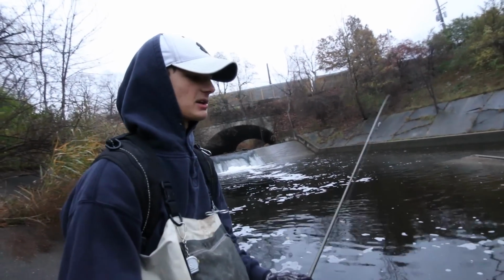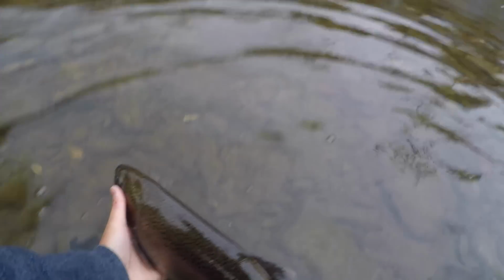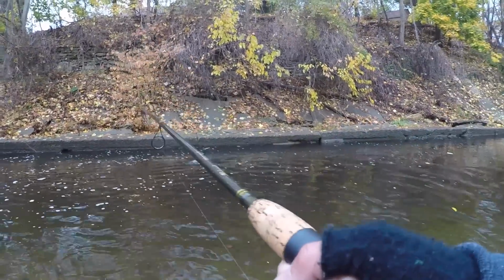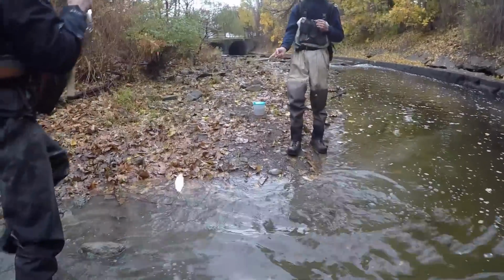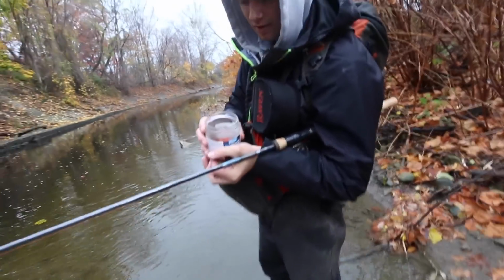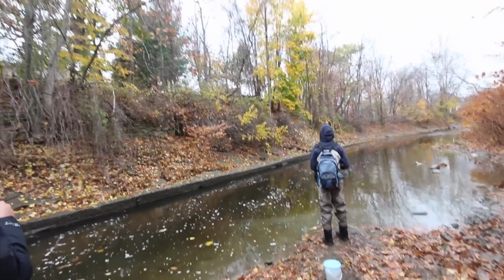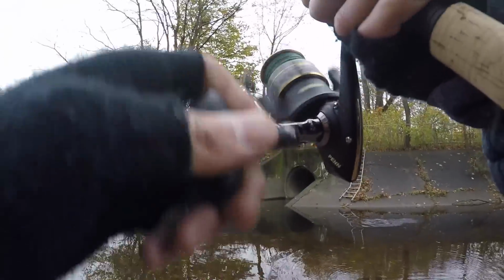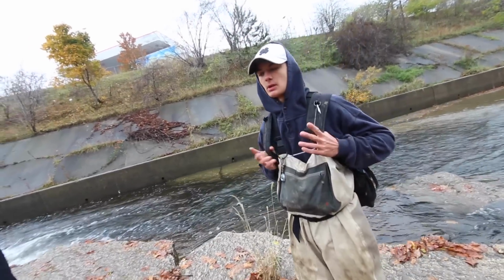FIRST STEELHEAD EVER!!! Fishing HUGE Trout from a SMALL Creek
TROUT FISHING EXPERIENCE OF A LIFETIME!!! After spending Thanksgiving with my girlfriend's family in Cleveland, a couple subs offered to take me fishing at a local creek to try to catch my first ever steelhead!

Scale Used: ReelSonar Digital Scale (Ad)

Rod/Reel/Line/Lures used:
-Harvested + cured steelhead eggs
-11'6" rod
-15 lb braid + 7.6 lb fluorocarbon leader
-spinning reel

Location: Cleveland, Ohio
Date: 11/25/16
Primary Pattern: Fishing deep holes and slow pools (but main key was fishing before the googans arrived, by 10:30 am there were 2-4 anglers in every spot we fished that morning)
Time Fished: 7:30 am - 10:30 am
Air Temp: High of 41 degrees, low of 35 degrees
Water Temp: 36 degrees
Water Clarity: 24 inches
Conditions: light rain with winds from the SW up to 3 mph

Camera Gear:

Must have GoPro Accessories
MicroSD card
Additional Batteries

Portable Tripod
Camera Bag
Lens Cleaning Kit